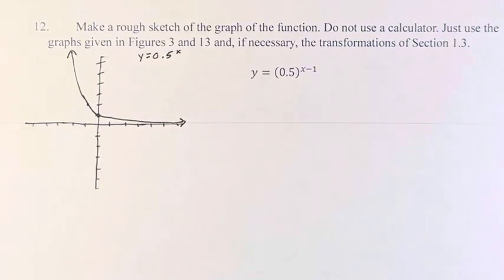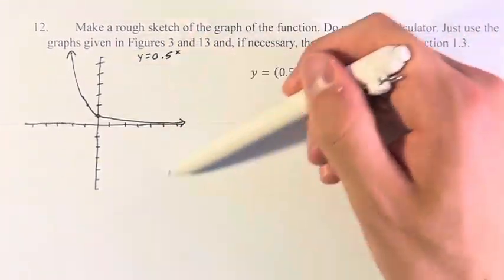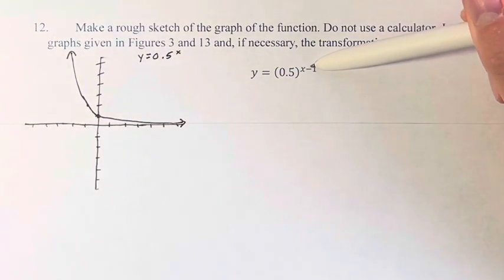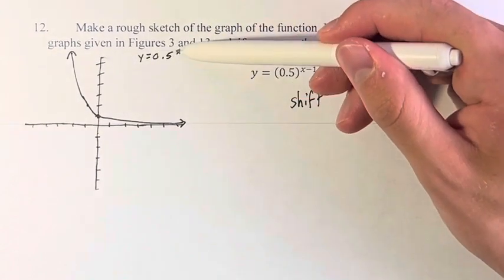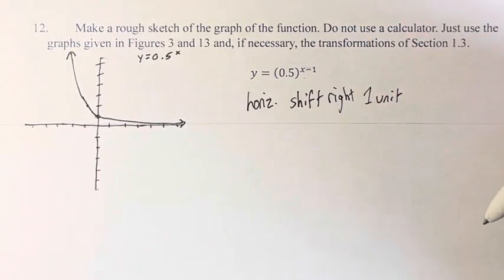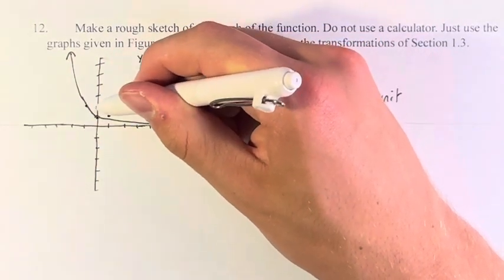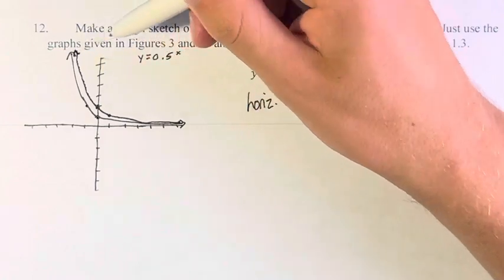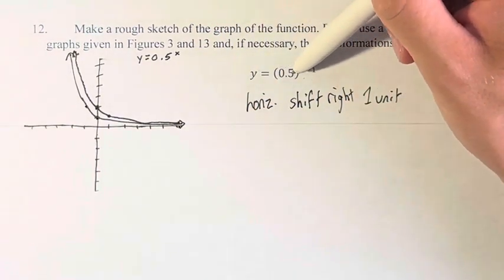12. Make a rough sketch of the graph of the function. Do not use a calculator. Just use the graphs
12. Make a rough sketch of the graph of the function. Do not use a calculator. Just use the graphs given in Figures 3 and 13 and, if necessary, the transformations of Section 1.3.

y=(0.5)^(x-1)